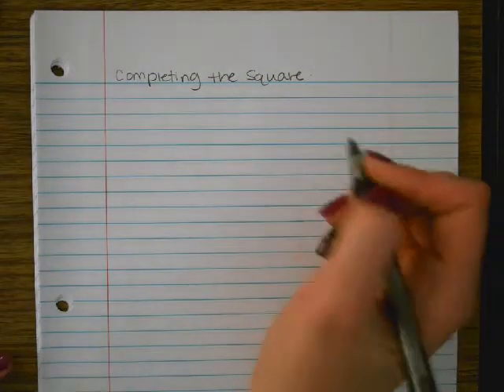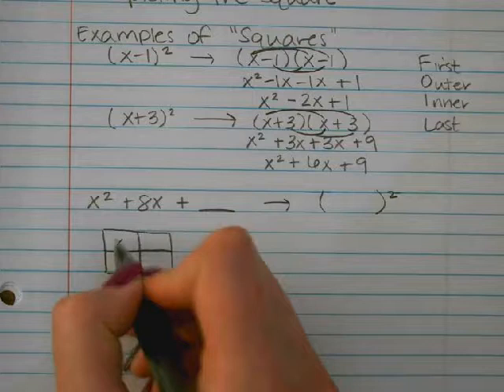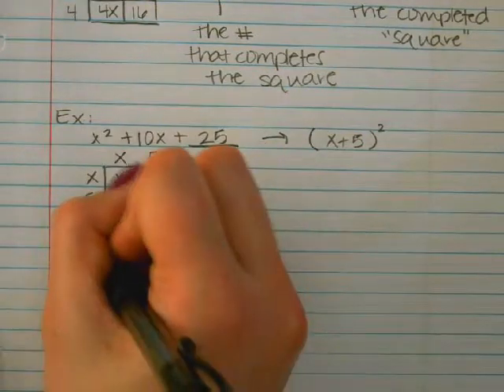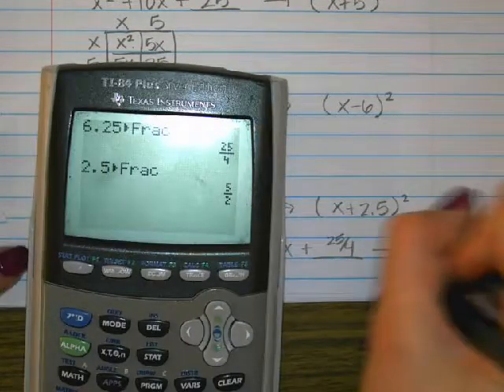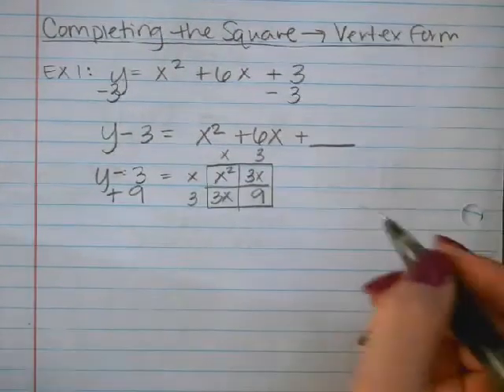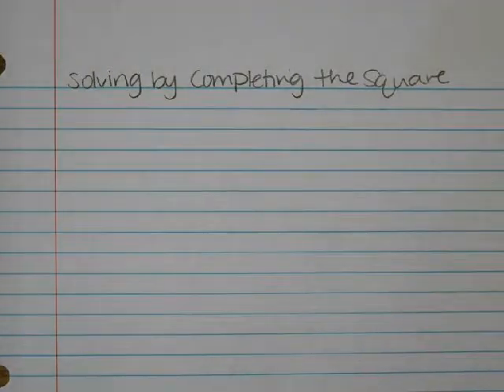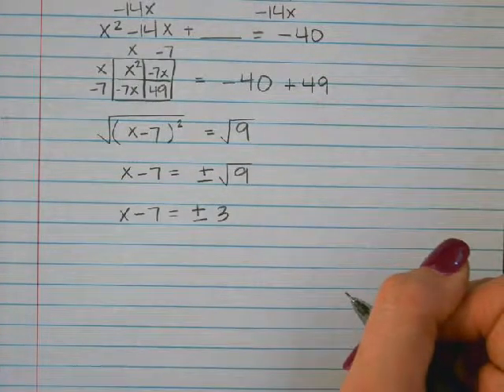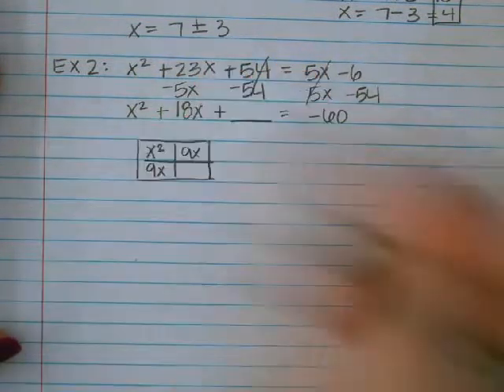Completing the Square